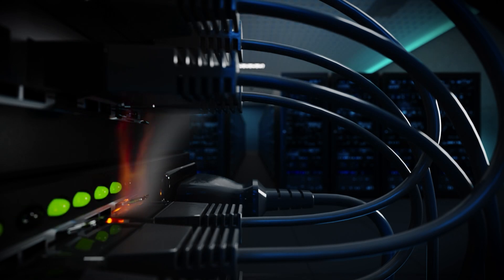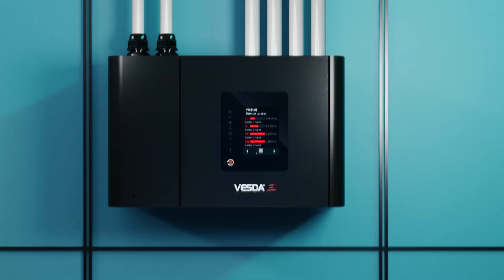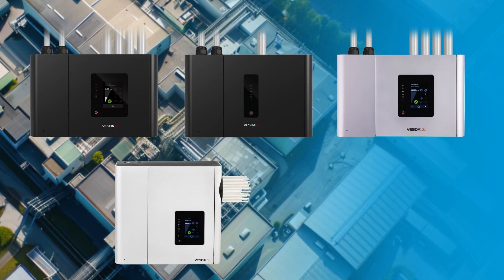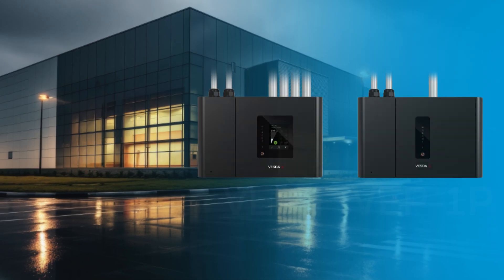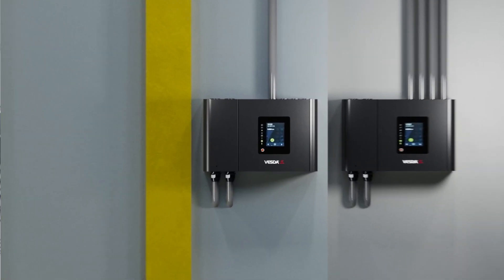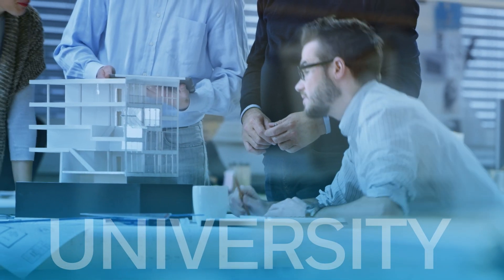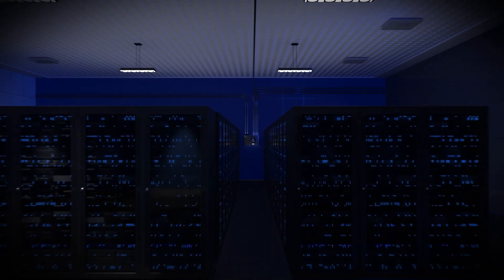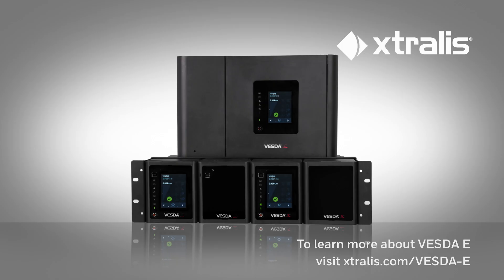How the Improved VESDA-E System Works